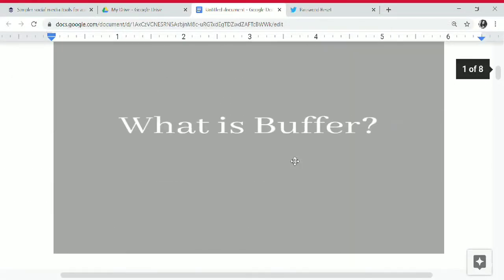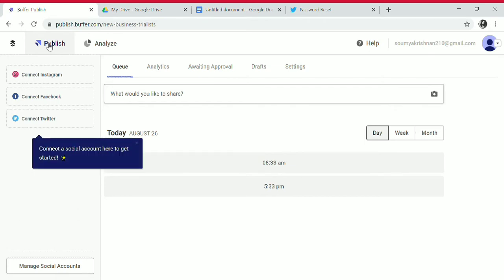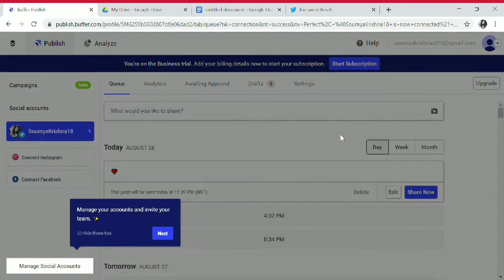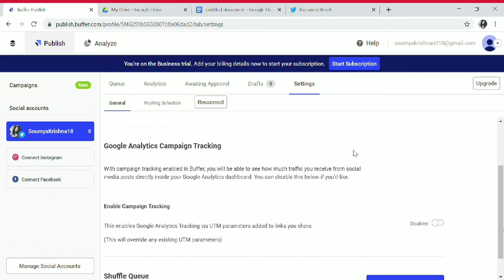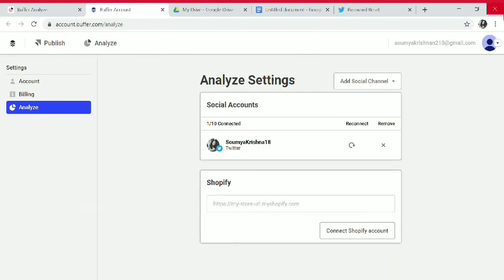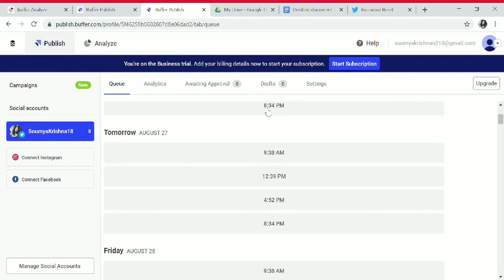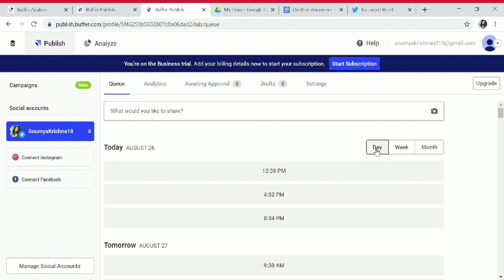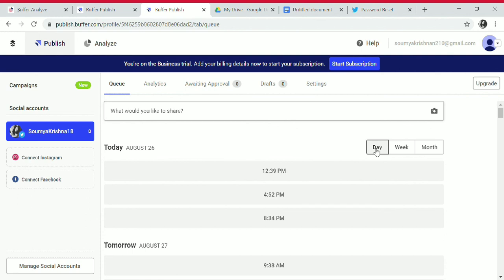How To Use Buffer | Best Social Media Management Tool | Buffer Tutorial 2020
Save time and manage all your social media in one place. In this video, you will learn about how to use buffer for better social media management.

Buffer is a tool which provides a new and smarter way for a user to schedule posts to Twitter, Instagram, Facebook, Instagram Stories, Pinterest and LinkedIn. You can also measure success of your social media posts with powerful analytics tools as well as monitor and reply to your audience across social media.

Table of Contents :

00:00-Introduction
00:23-Account Creation
00:45-Connecting Social Accounts
02:50-Account Features
03:19-Buffer Queue
04:10-Buffer Analytics
04:30-Buffer Settings
05:00-Buffer Analyze
06:00-Profile Settings
06:38-Buffer Scheduling
08:53-Advantages of Using Buffer

This video is presented by Ms.Soumya Krishnan,intern at ipsr solutions ltd.